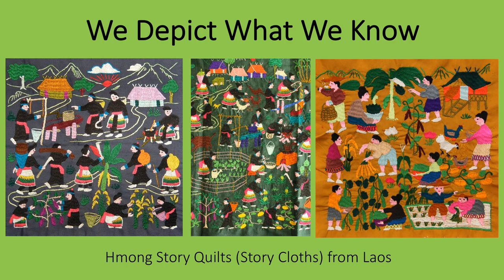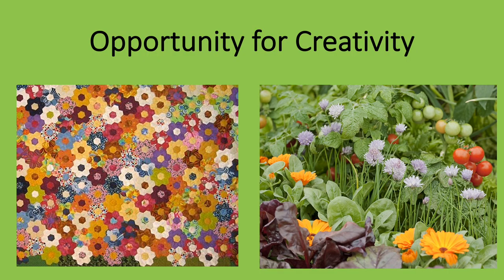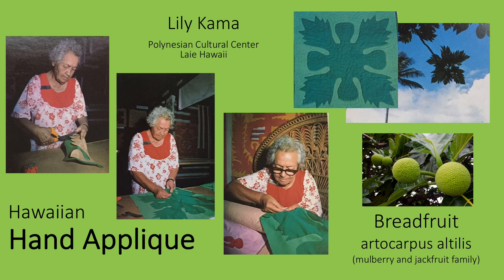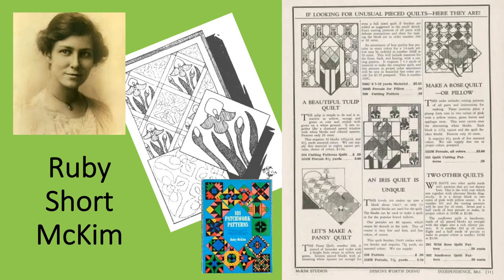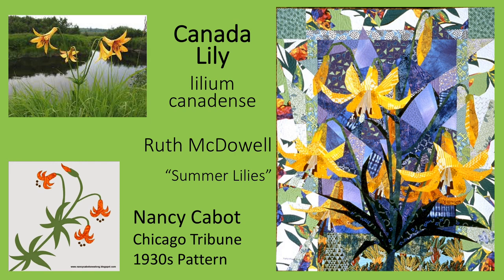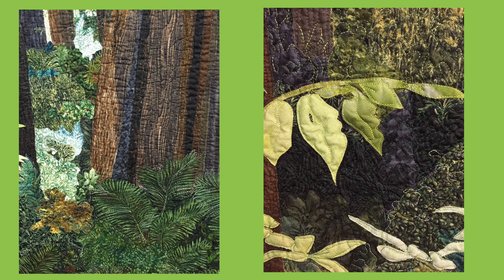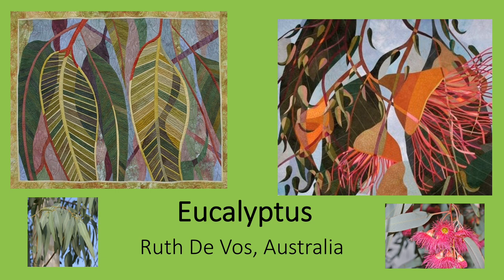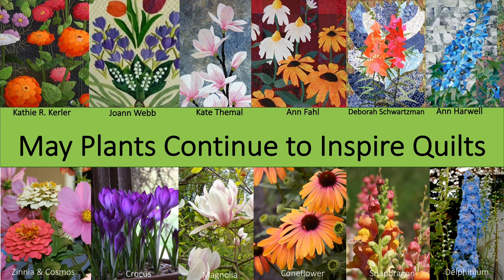Gardens, Plants & Quilts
A look at the ways quilters depict plants in quilts, created for the Madison County Kentucky Master Gardener Program by Victoria Faoro in April 2020.